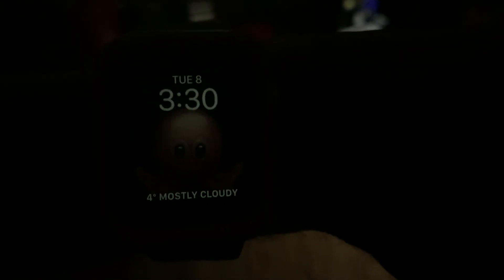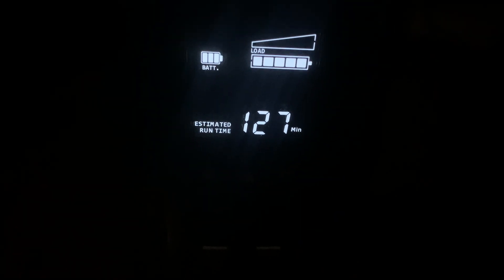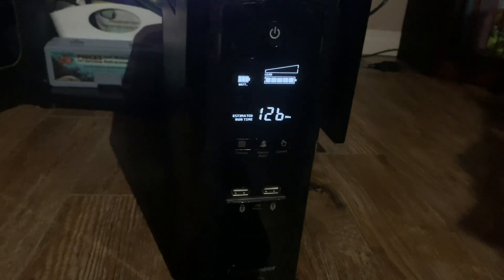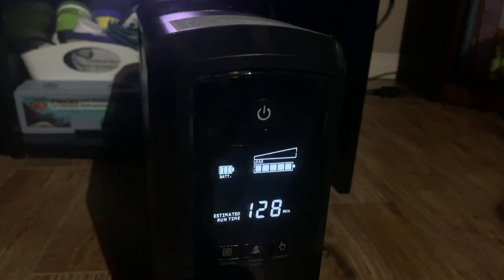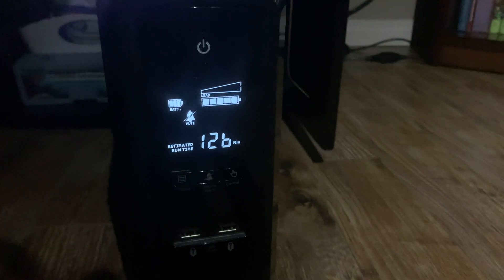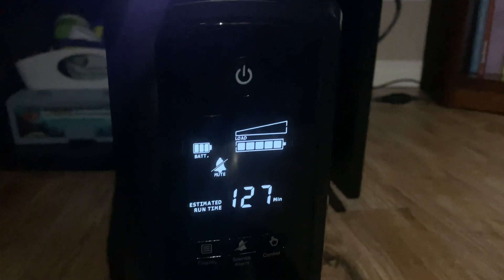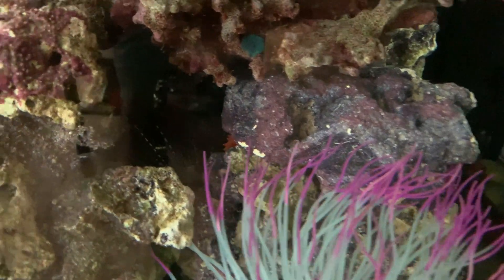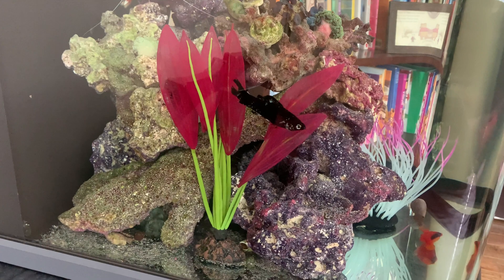Battery Backup for Aquariums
CyberPower CP 1500 pure sine wave battery backup, protects your reef tanks and planted aquariums from surges, brown outs and power outages.

*This unit was tested with the Neptune APEX and Felix Smart tank controllers on a 50 gallon and 28 gallon nano reef respectively*